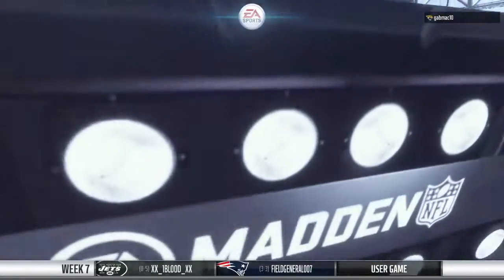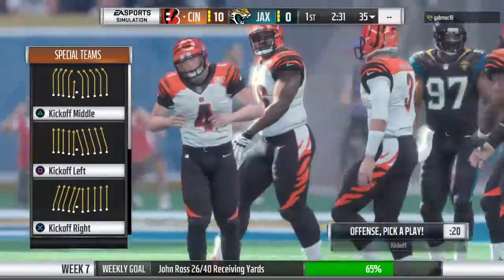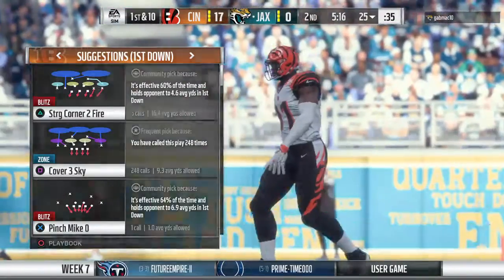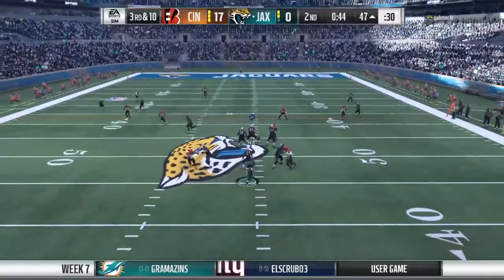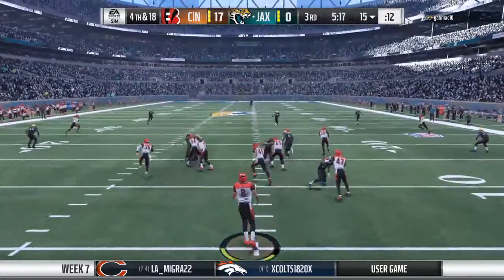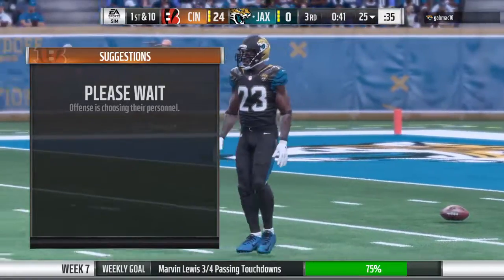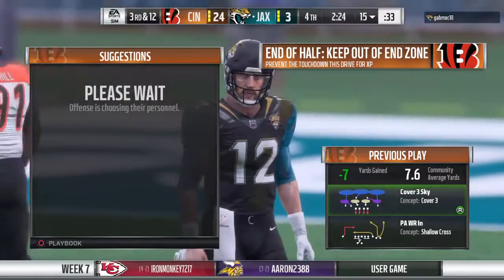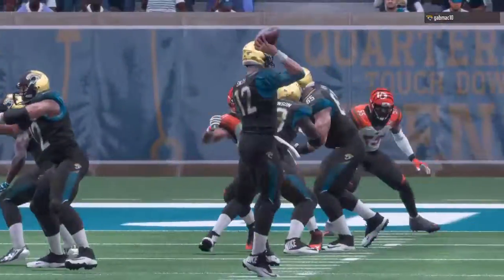SML 2019 Week 7 - Bengals @ Jaguars